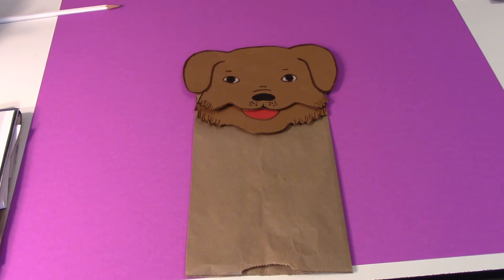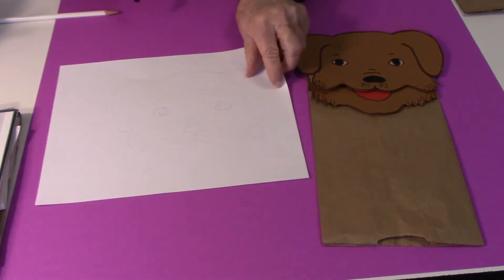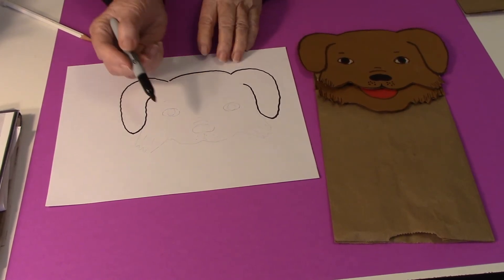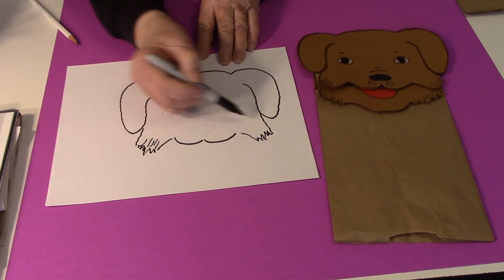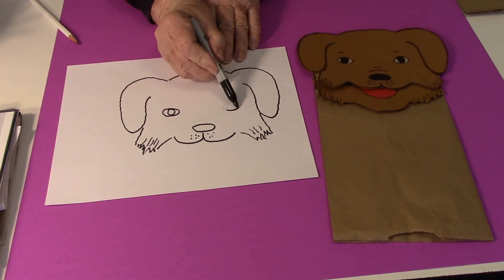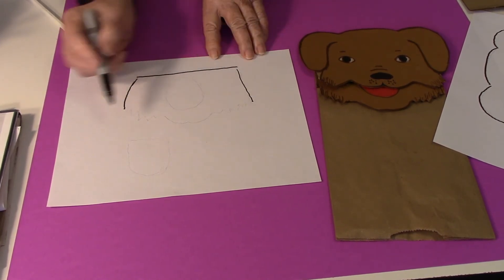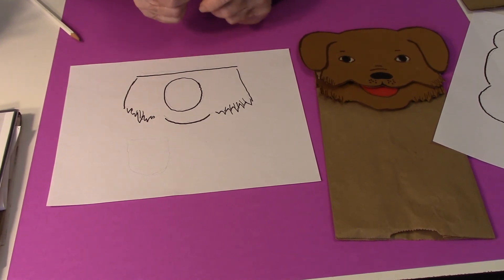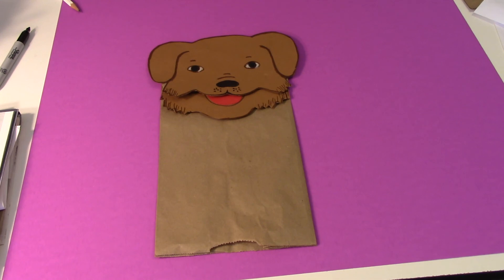Chinese New Year 2018, Year of the Dog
Paper bag puppet or mask of a dog